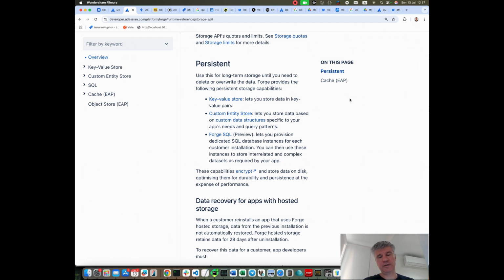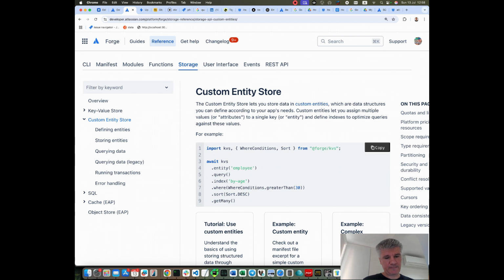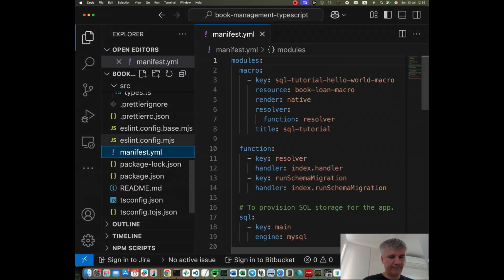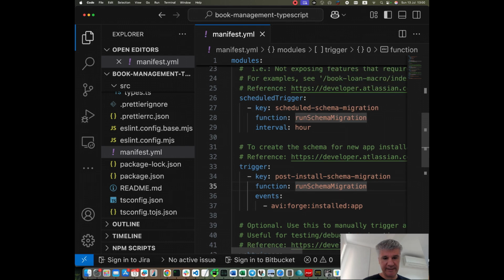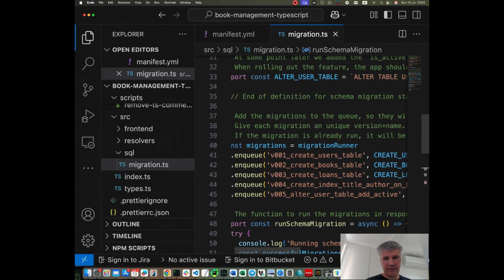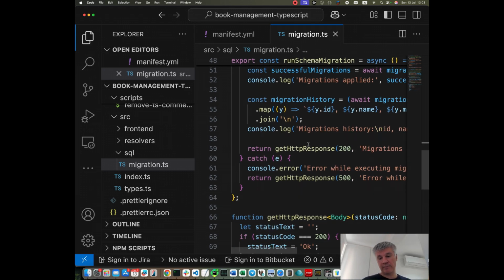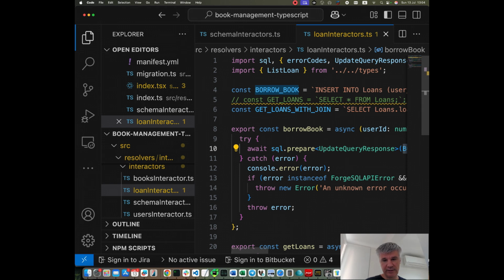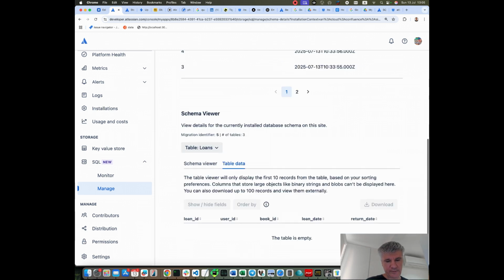Atlassian Forge SQL storage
In this video I will talk about Atlassian Forge SQL storage.